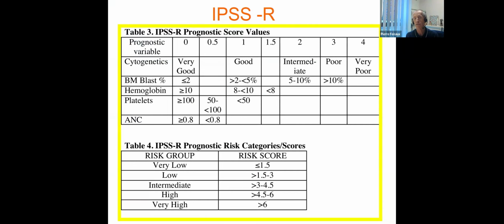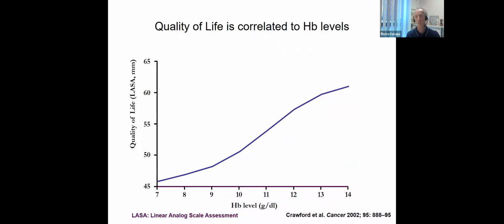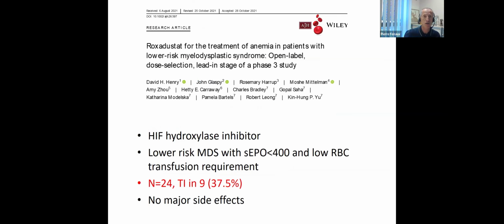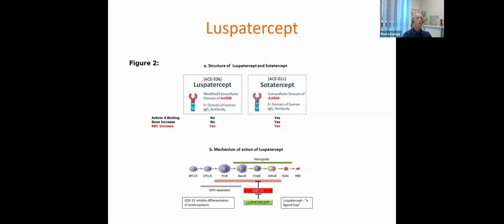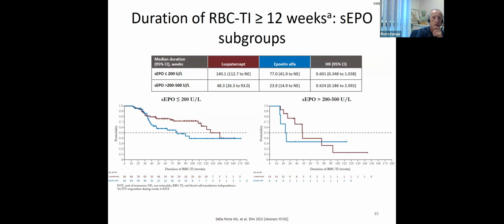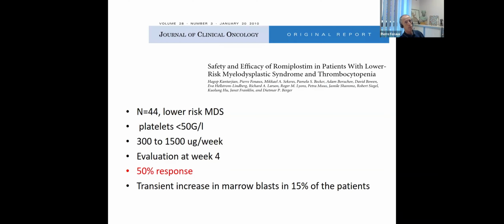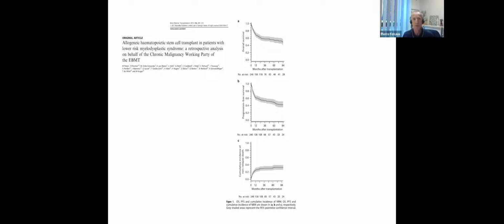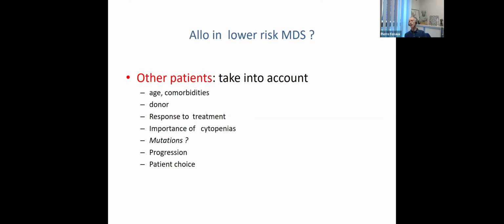ERN-EuroBloodNet Thursdays Webinars - Recent progress in the treatment of lower risk MDS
ERN-EuroBloodNet Thursdays Webinars : Recent progress in the treatment of lower risk MDS. Provided by: Prof Pierre Fenaux (Assistance Publique-Hôpitaux de Paris, Hôpital Saint-Louis and Coordinator of ERN-EuroBloodNet)​.

ERN-EuroBloodNet’s Thursdays Webinars lead by experts in the field of Rare Hematological Diseases provide health professionals and patients with highly specialized knowledge without the need to travel and whenever they wish. In addition, topic focused webinars allow to tackle questions gathered from the audience in real time, providing the perfect environment to benefit from the most outstanding experts in the field.

The aim of these educational activities is to promote the interest on very innovative topics in order to stress among health professionals the cutting-edge advances in the field of RHDs.

Webinars are mainly addressed on very rare diseases, complex disorders, highly specialized procedures and implementation of guidelines. At the same time, webinars' programs that are specifically addressed to patients intends to increase the awareness on a specific rare hematological disease among patients' advocates and patients’ associations.

For more information the Thursday Webinars and how to participate in live sessions please visit ERN-EuroBloodNet’s

ERN-EuroBloodNet is one of the 24 European Reference Networks (ERNs) approved by the ERN Board of Member States and covers Rare Hematological Diseases (RHD). Please visit the EuroBloodNet’s website to explore different initiatives we work on and how we can support patients and health professionals in the field of Rare Hematological Diseases.

The content of the ERN-EuroBloodNet’s YouTube channel is carried out within the framework of European Reference Network on Rare Haematological Diseases (ERN-EuroBloodNet)-Project ID No 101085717. ERN-EuroBloodNet is partly co-funded by the European Union within the framework of the Fourth EU Health Programme.